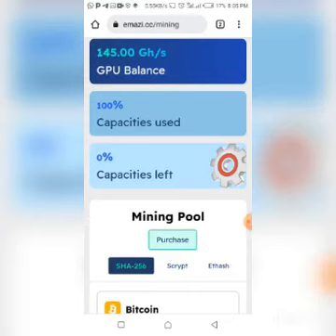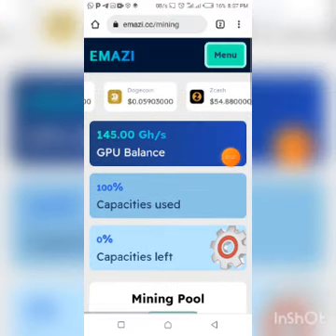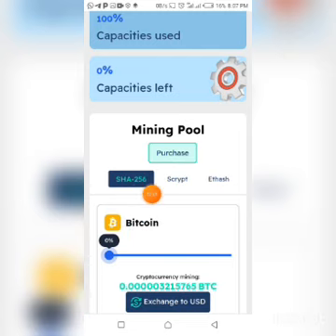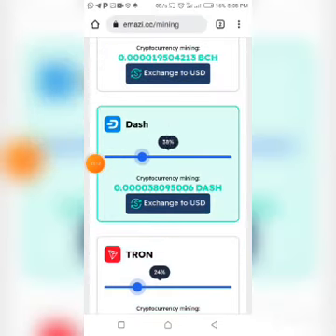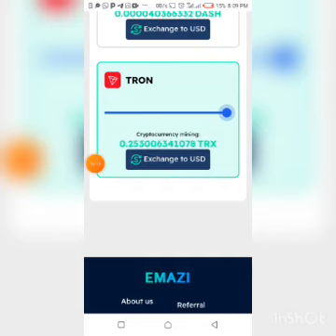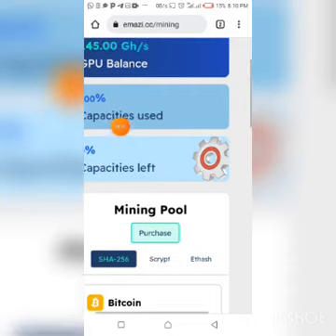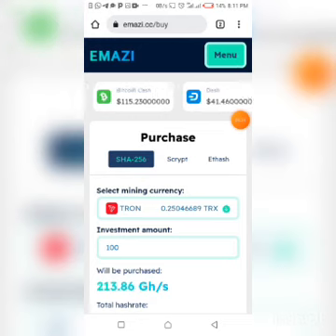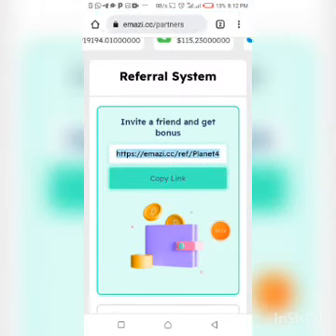Emazi | Free TRX Mining Site | Site To Mine Free 150 TRX Weekly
Emazi. Site To Earn Free TRX Crypto